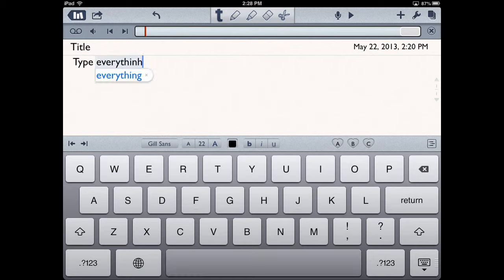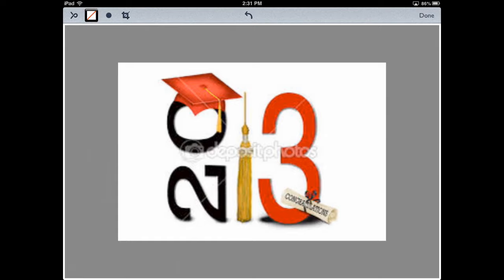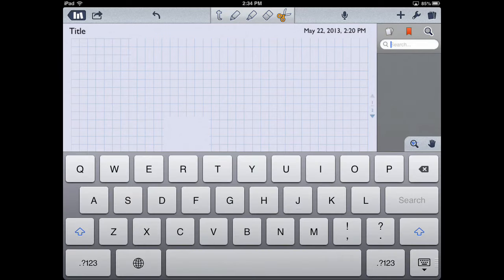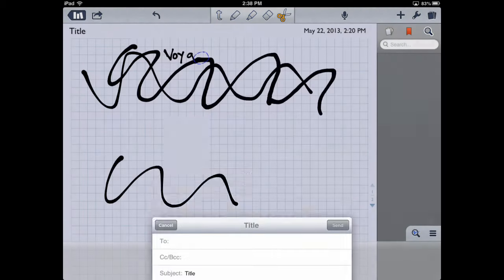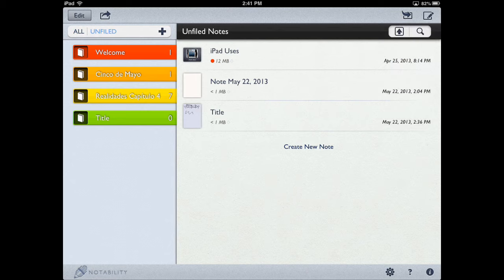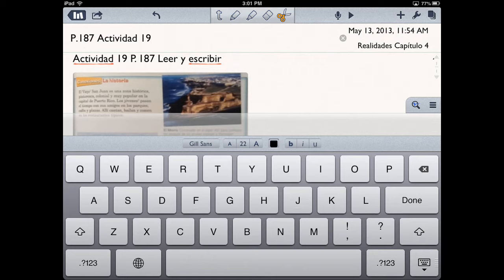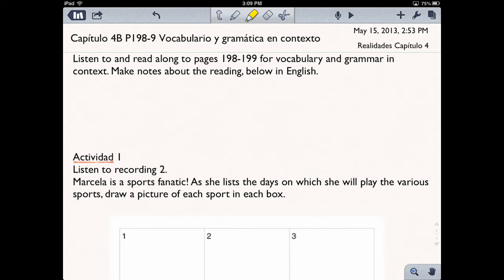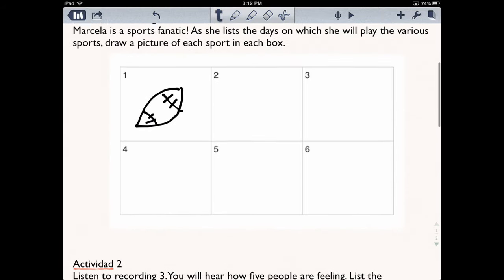How to use Notability in Classroom